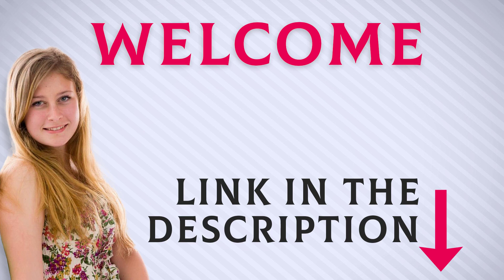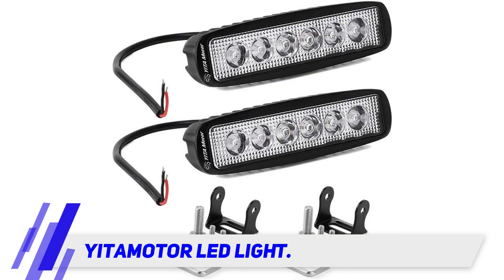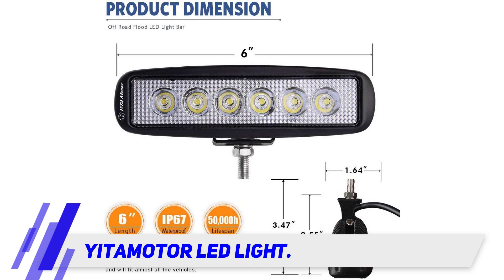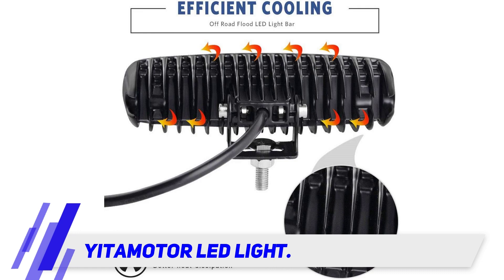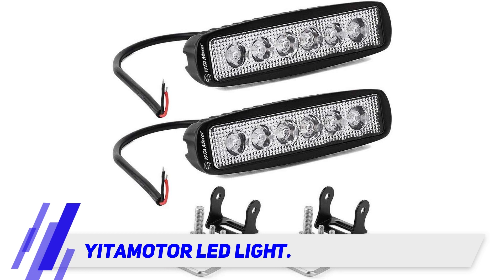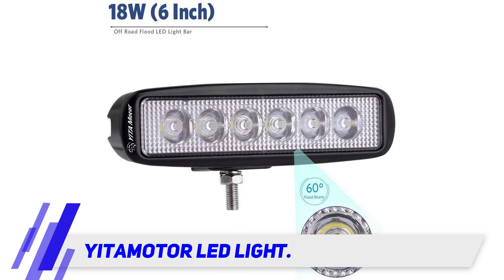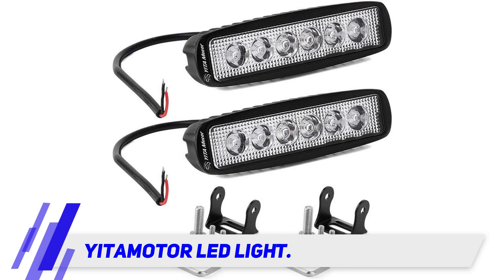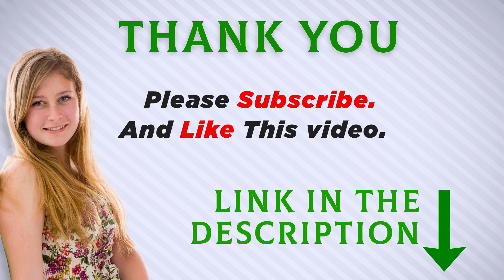YITAMOTOR LED Light Review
YITAMOTOR LED Light - Is One Of The Best Led Light Bars Of 2022!